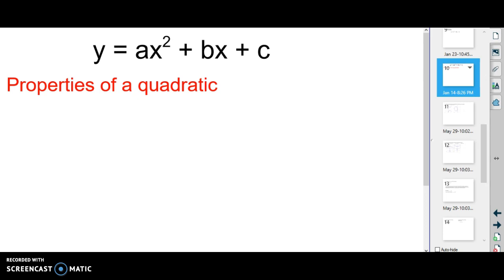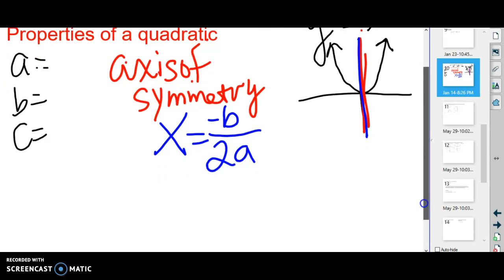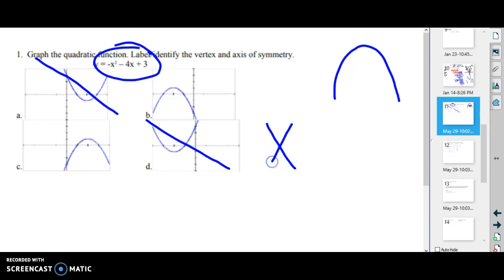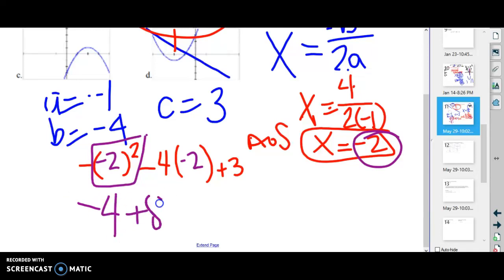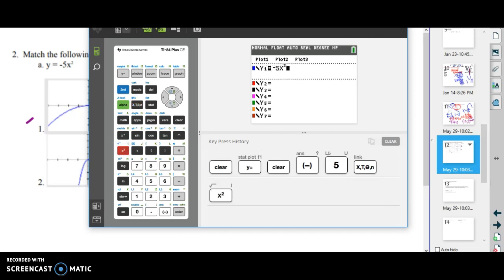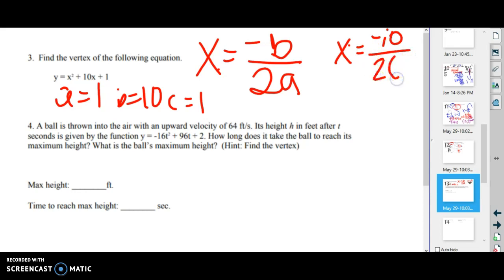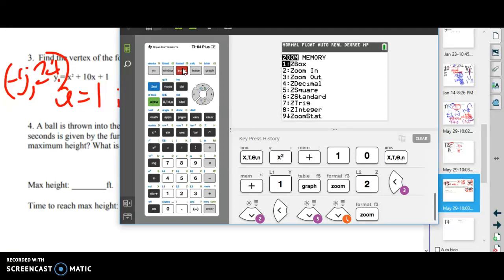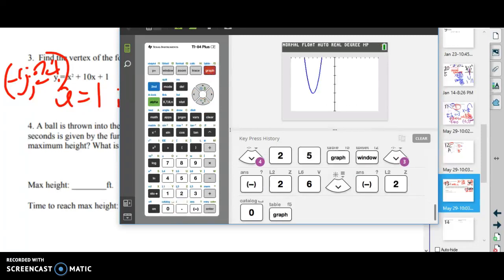Final Review:Chapter 9 #1-3